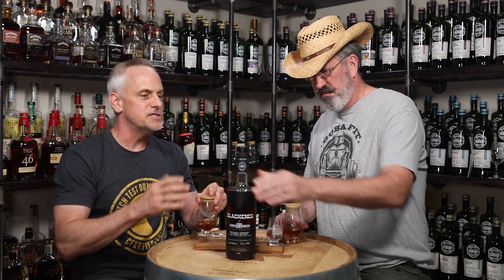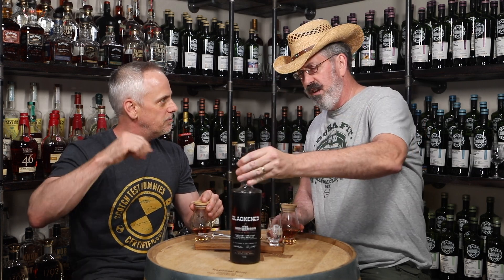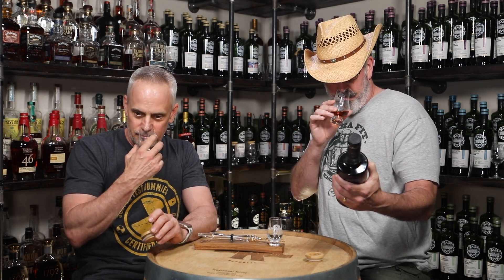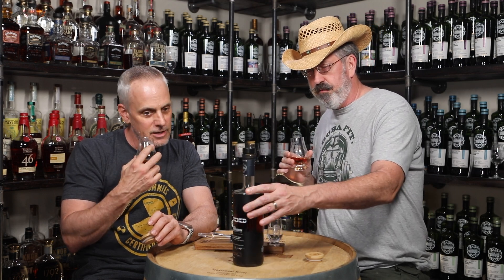Blackened X Wes Henderson Bourbon White Port Finish